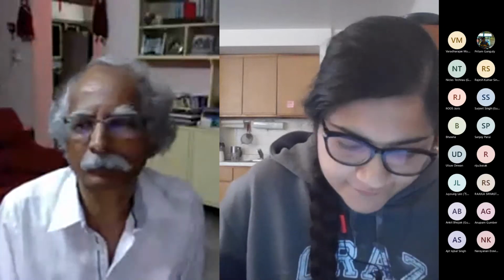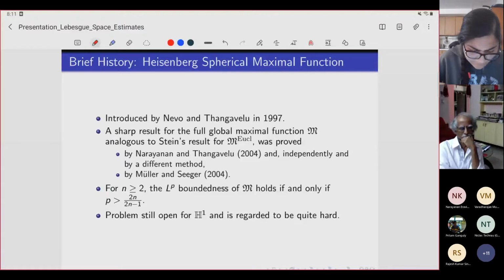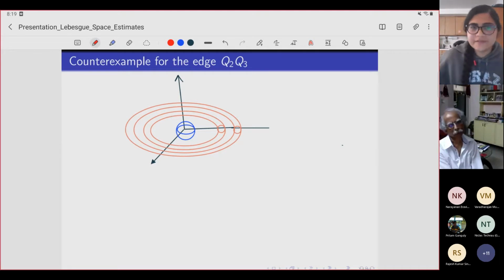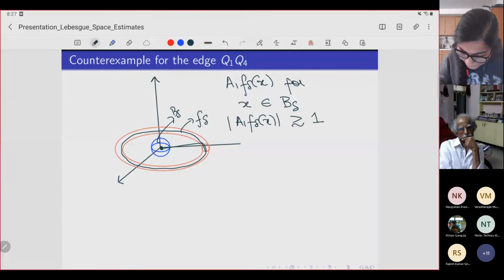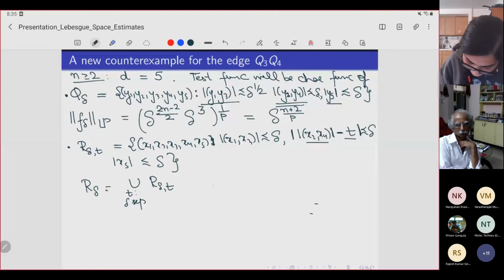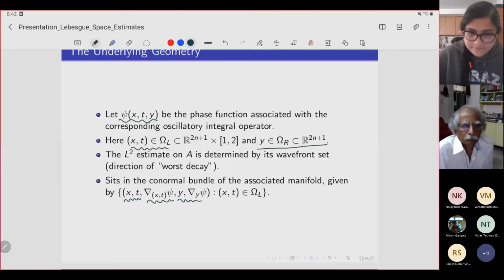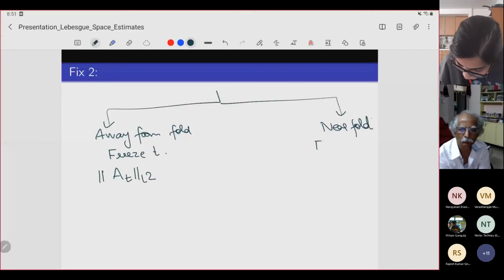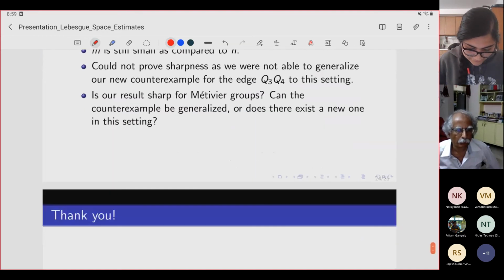APRG Seminar: 2021-10-20 - Rajula Srivastava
Speaker: Rajula Srivastava (University of Wisconsin at Madison, USA)

Title: Lebesgue space estimates for spherical maximal functions on Heisenberg groups

Abstract:
We discuss Lp→Lq estimates for local maximal operators associated with dilates of codimension two spheres in Heisenberg groups, sharp up to endpoints. The proof shall be reduced to estimates for standard oscillatory integrals of Carleson–Sjölin–Hörmander type, relying on the maximal possible number of nonvanishing curvatures for a cone in the fibers of the associated canonical relation. We shall also discuss a new counterexample which shows the sharpness of one of the edges in the region of boundedness. Based on joint work with Joris Roos and Andreas Seeger.